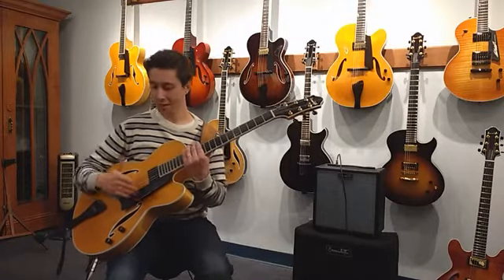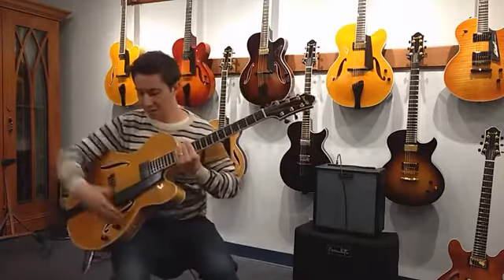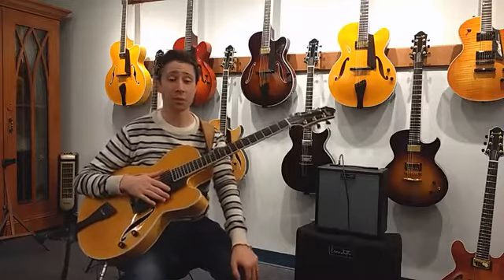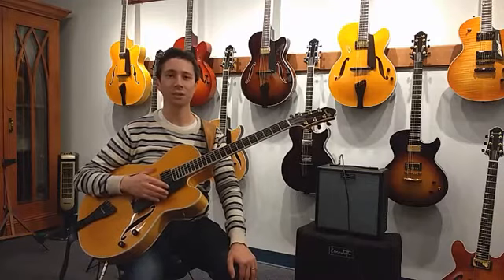Randy Napoleon and his Bravo Deluxe at the Shop in Savannah, Georgia!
Randy was in town for the Savannah Jazz Festival and we were thrilled to have him stop by the shop, play a few tunes and talk about why he loves his Bravo Deluxe!